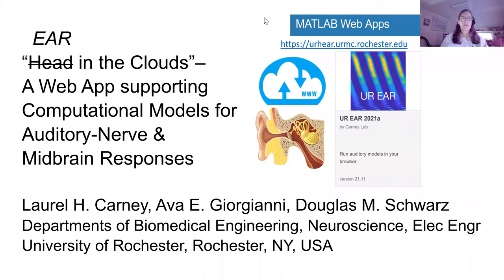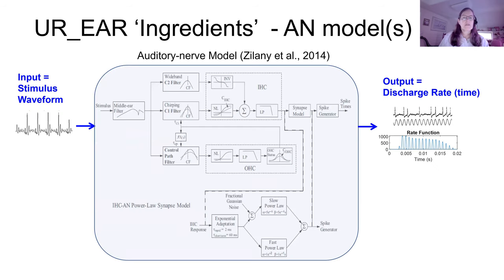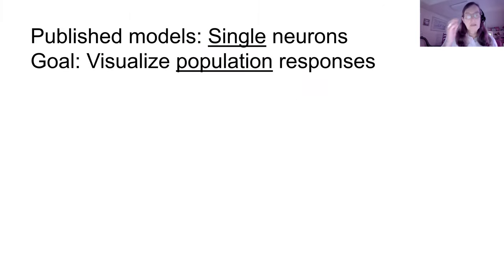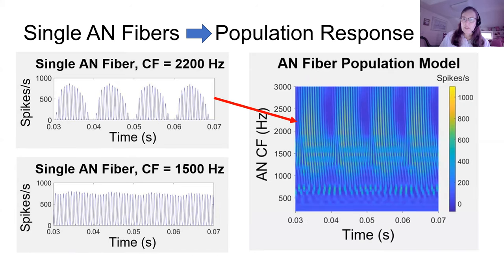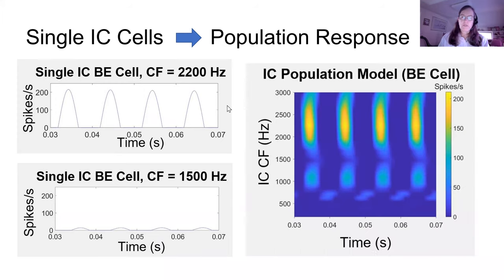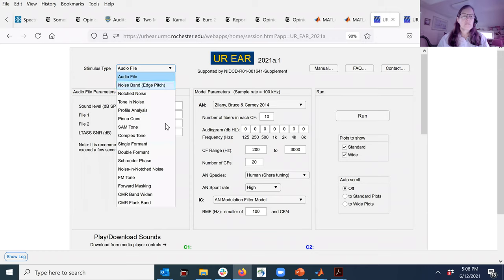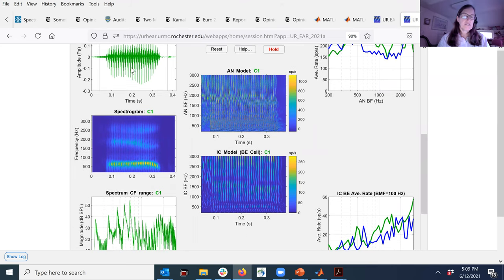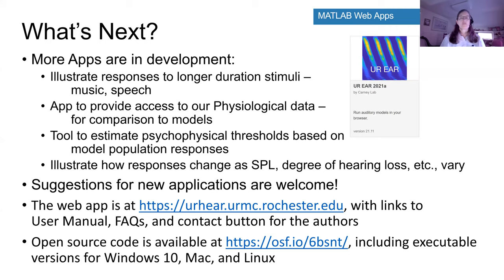VCCA2021 P6 01 Laurel Carney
“Ear in the Clouds”– A web app supporting computational models for auditory-nerve and midbrain responses